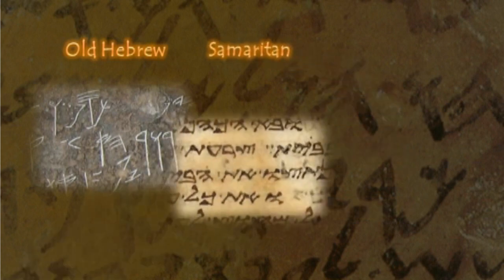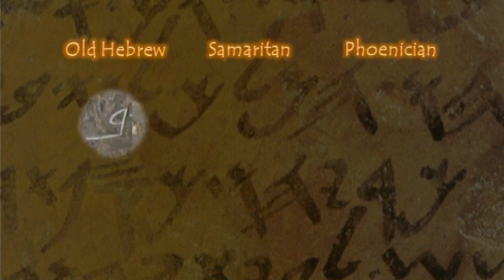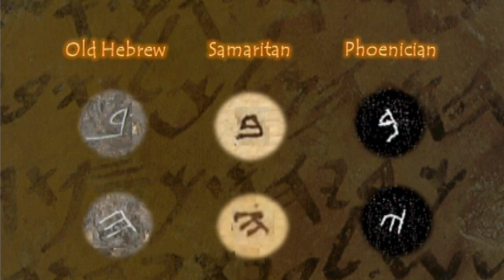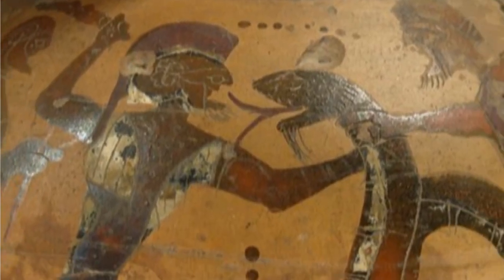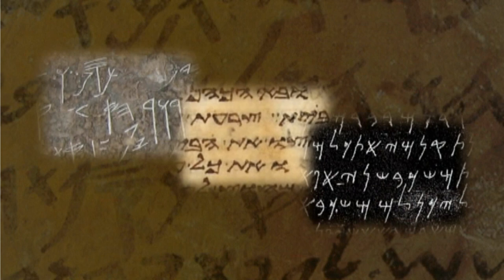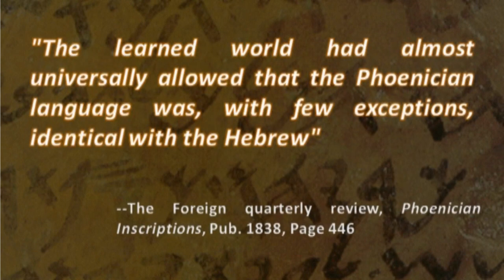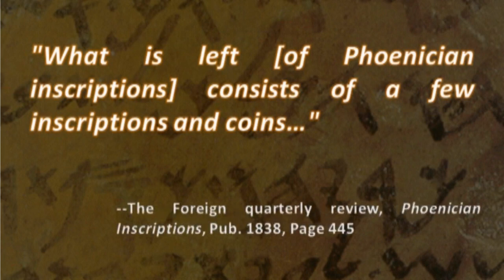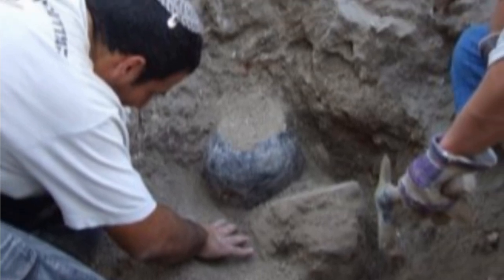Lecture #3: The Hebrew and Phoenician Alphabets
Excerpt from Mr. Benner's online course - Learn the Ancient Hebrew Alphabet and Language.